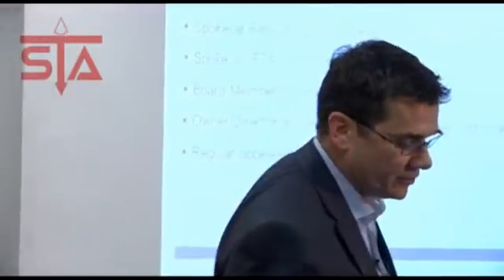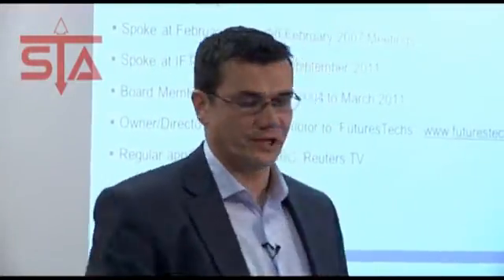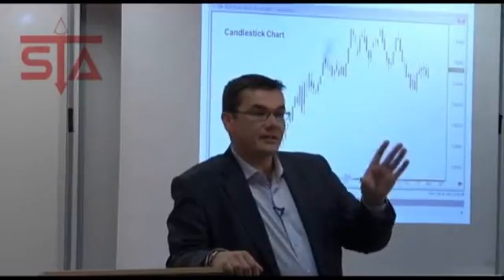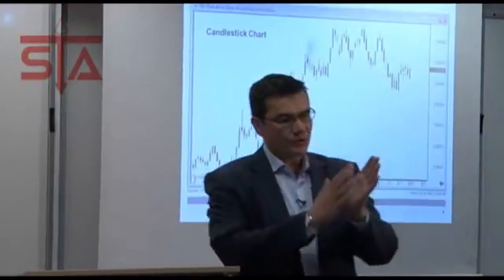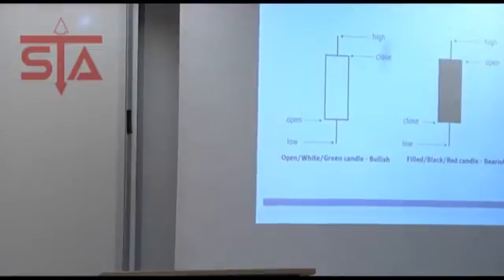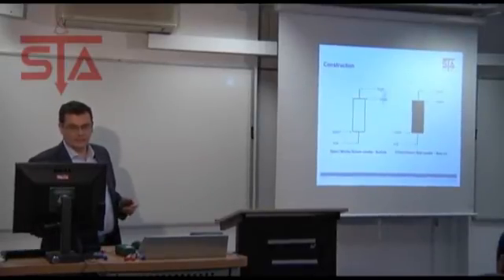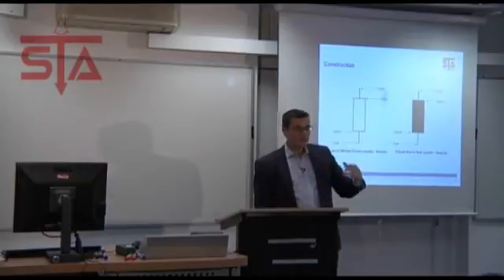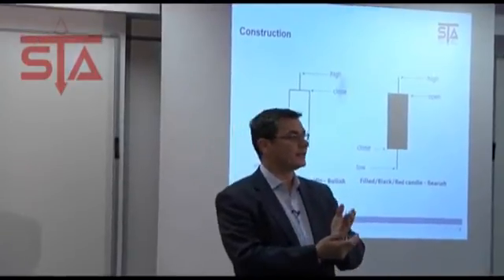STA Diploma Level 1 Course Lecture on Candlesticks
An extract from a typical Diploma Level 1 course lecture. These lectures form part of our taught course, but are also available for members to purchase and attend as individual lectures.